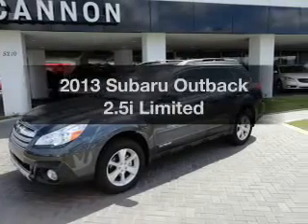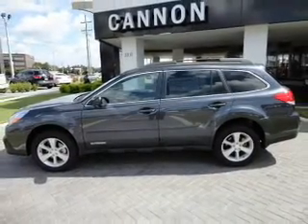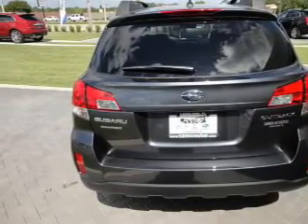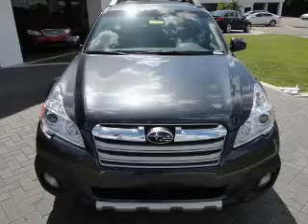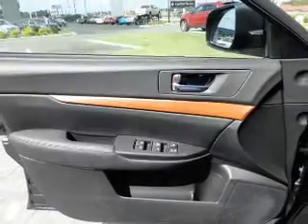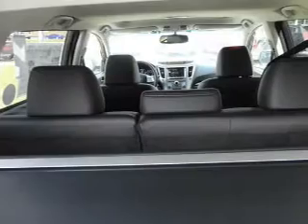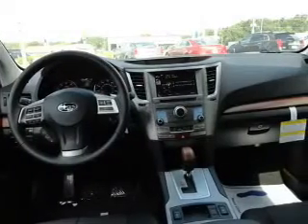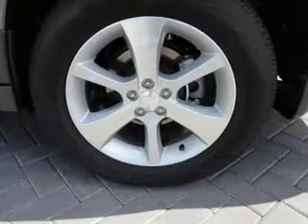2013 Subaru Outback - Lakeland FL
Year: 2013
Make: Subaru
Model: Outback
Trim: 2.5i Limited
Engine: 2.5 liter H4 16 valve
Transmission: Automatic CVT
Color: Graphite Gray Metallic
Mileage: 41
Address:
5210 S. Florida Ave.